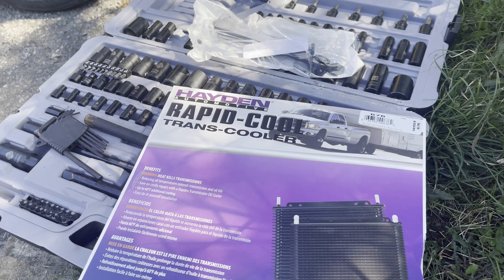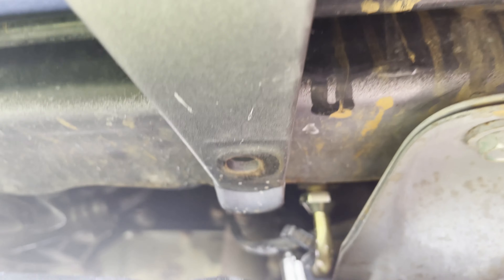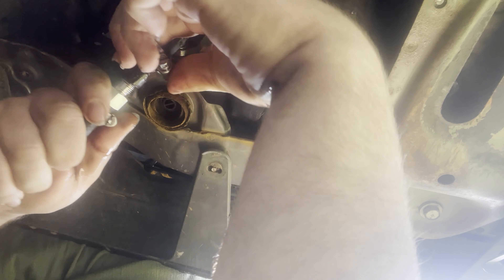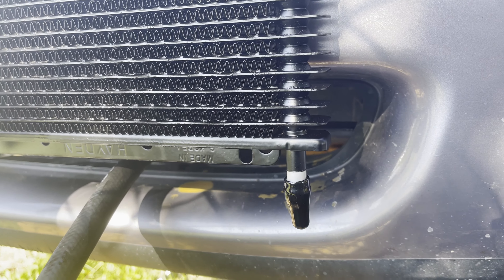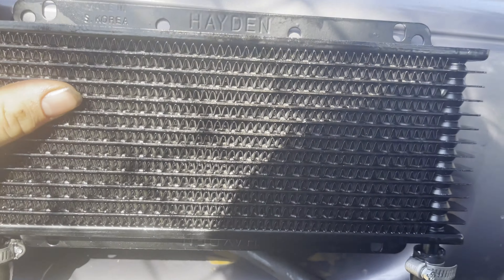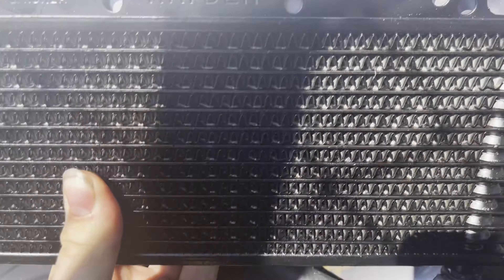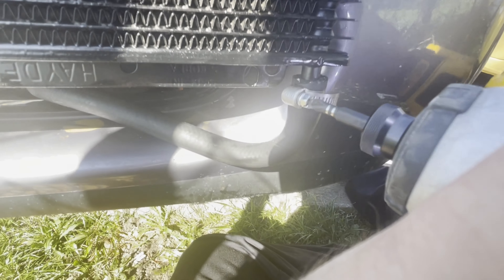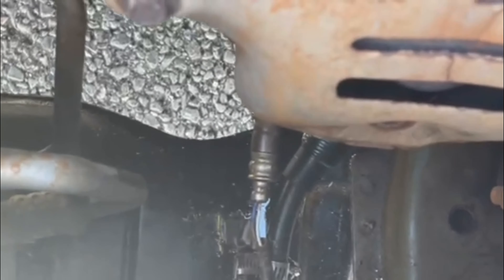Installing a Transmission oil cooler on my 1997 Corolla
the factory transmission lines were leaky so i added a trans cooler